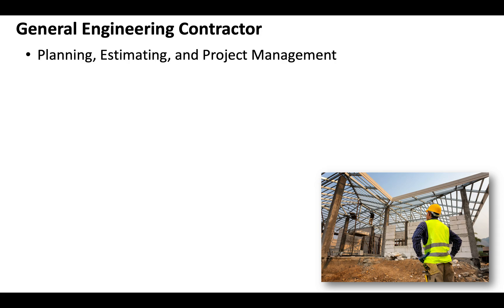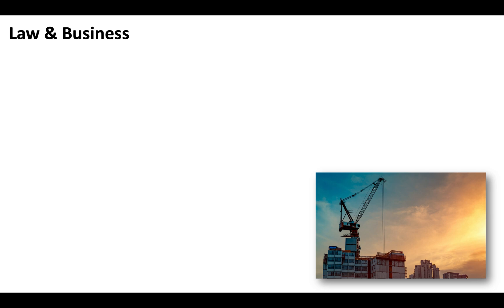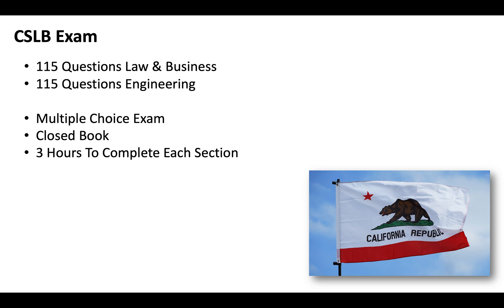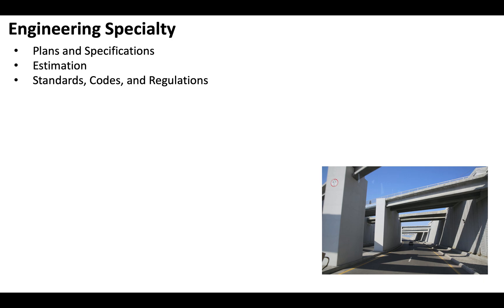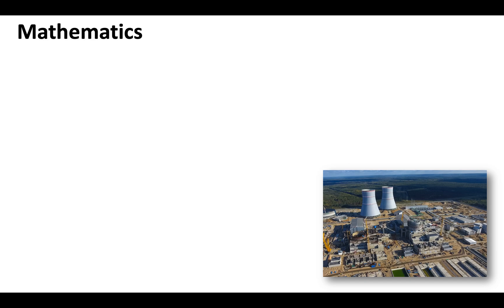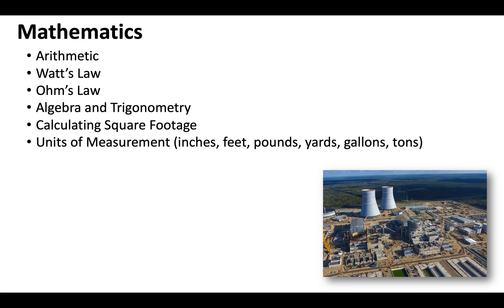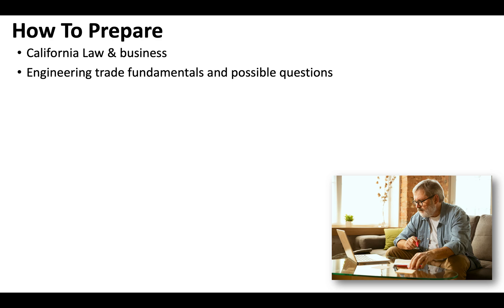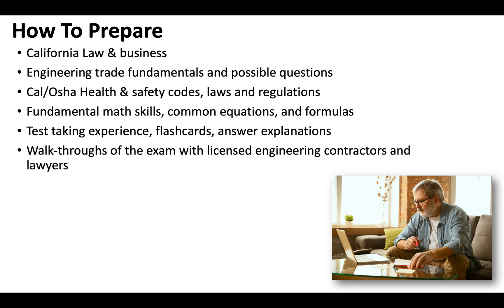Inside the General Engineering License Exam! General A Contractor License Exam Secrets You Must Know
Accurate test questions and answers with audio/video lessons can be found

If you are looking to bid on engineering-related projects over $500 in labor and materials within the state of California, you will need to hold the General A license.

To learn more about the scope of work, requirements, application costs, and more associated with the General engineering license check out this video

You will also need to pass a two-part examination

115 Questions of Law & Business
115 Questions of Engineering

The trade portion of the test will be broken down into the following sections:

1. Planning, Estimating, and Project
Management (25%)
• Plans and specifications
• Estimation
• Standards, codes, and regulations
• General building mathematics

2. Structural Principles (6%)
• Structural construction
• Seismic safety
• Basic engineering

3. Earthwork and Surveying (15%)
• Earthwork
• Soils and geology
• Surveying
• Site preparation

4. Subsurface Work (15%)
• Shoring and sloping
• Dry utility and waterproofing
• Tunneling, drilling, and boring
• Surface drainage and water work
• Trenching and pipeline
• Sewers, water, and storm drain systems

5. Foundation and Concrete Construction (8%)
• Concrete principles and placement
• Forms and falsework
• Foundations

6. Buildings/Structures and Related Work (5%)
• Commercial/industrial buildings
• Mechanical, electrical, and plumbing
• Masonry
• Demolition and disposal

7. Roadwork and Paving (6%)
• Highways, roads, and parking lots

8. Safety (20%)
• Personnel
• Transportation and traffic control
• Environmental

Some General engineering contractors also add on other related license classifications like the C-12 Earthwork and Paving License. You can learn more about this license in the following video

It is important to remember that California takes the Health and safety of workers and the environment very seriously. Engineering and public works projects can be extremely dangerous especially if your workers are untrained.

You will 100% want to review California OSHA standards before taking the General A license exam. In addition, you will want to review the California environmental laws, as the test will reference this.

Make sure that you are also familiar with labor laws and worker's rights especially if you are applying from out of state.

Our complete free course breaks down everything you will want to know from an administrative standpoint about how to get a General engineering license

If you have any questions at any point about the General engineering contractor's license, you can reach out at: